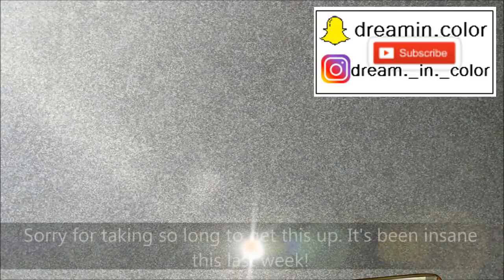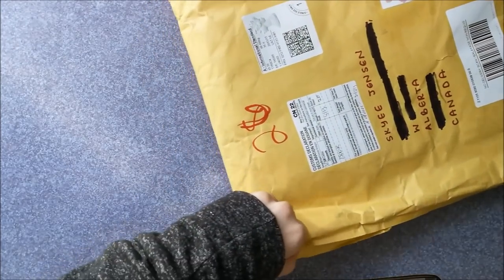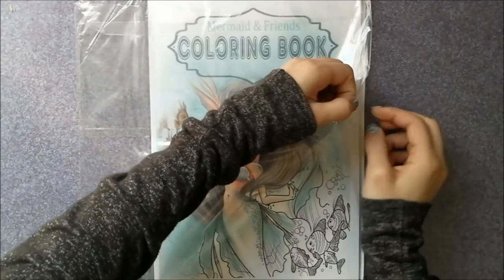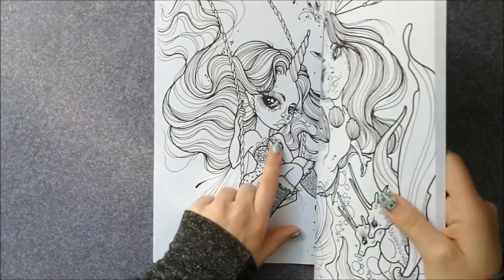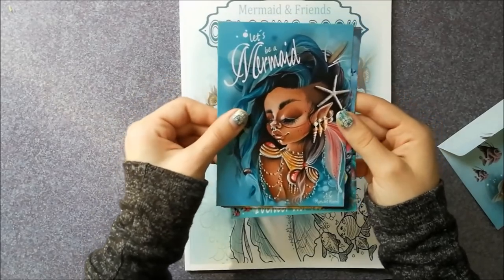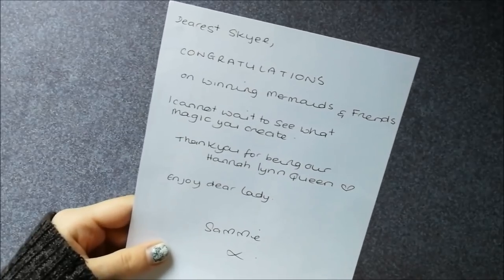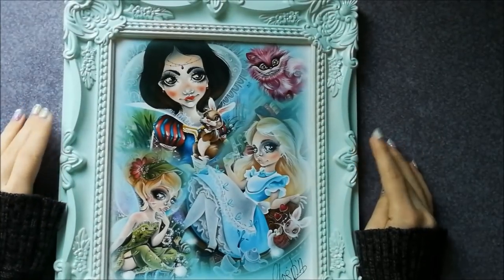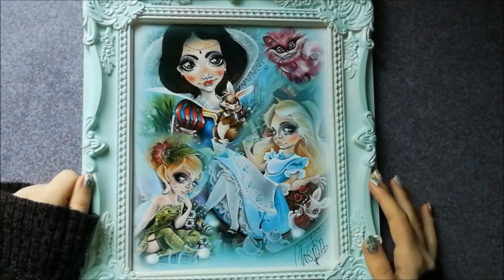OPENING MY PRIZE FROM SAMMIES GIVEAWAY!!!! ♥ | Adult Coloring Video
As promised, I recorded opening my prize from Sammie's giveaway from last month. Thank you to Sammie for hosting the Giveaway and Melody for supplying the prize! ♥
Adult Coloring.

MysticArtMirrors Etsy;

"I don't feel comfortable putting my wish list on here but my friend Paige has demanded that I do, so here it is. LOL"
Skyee's Wish List

TITLE/CREDITS